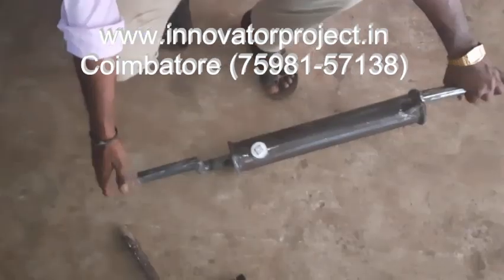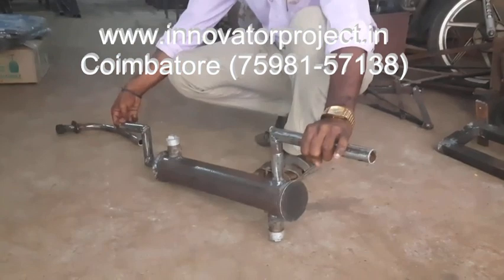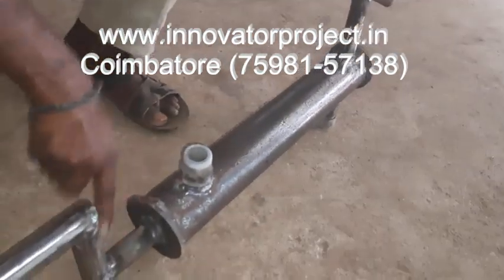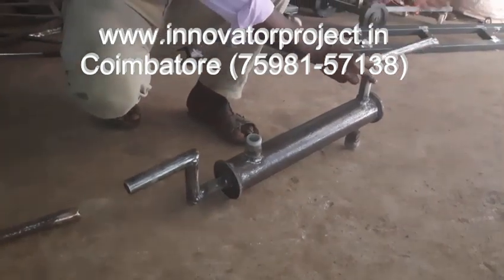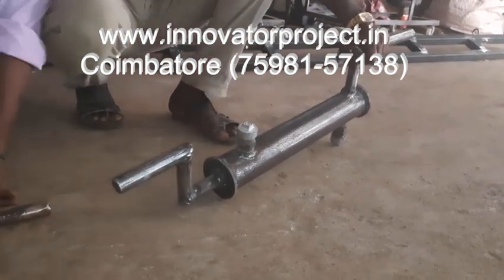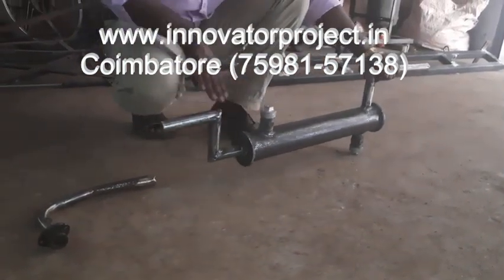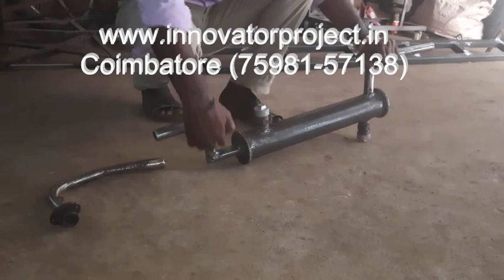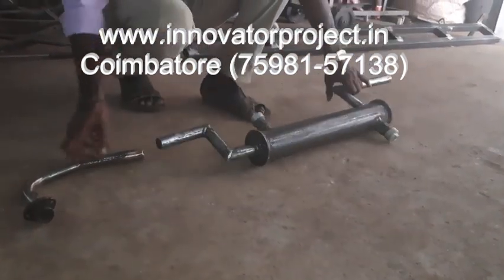Two wheeler aqua silencer/Noise Control System by using Aqua Silencer project center in chennai 2022